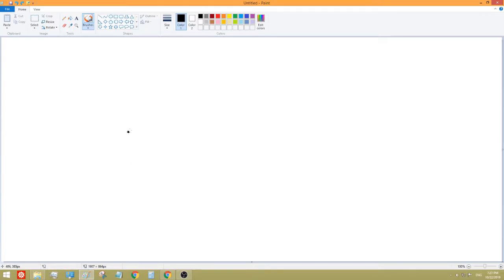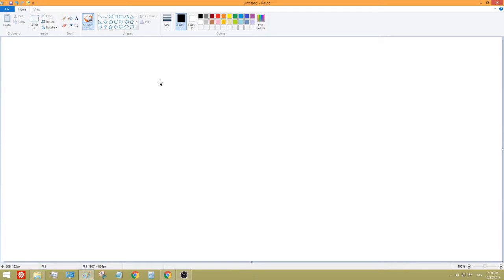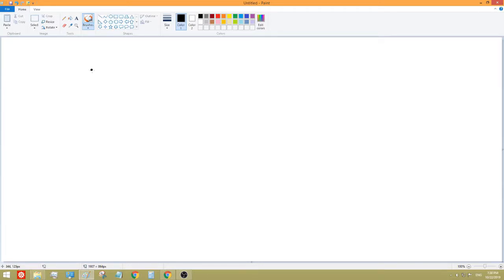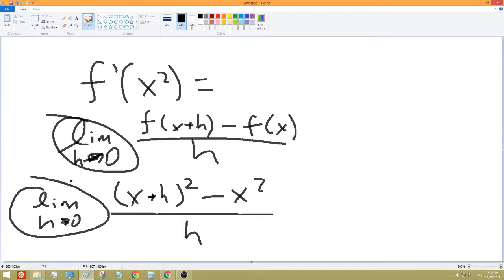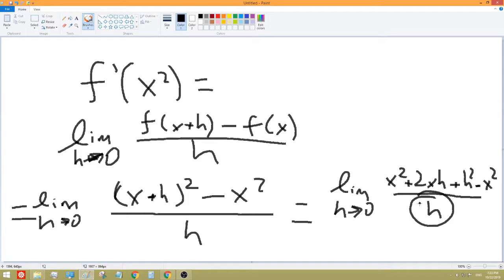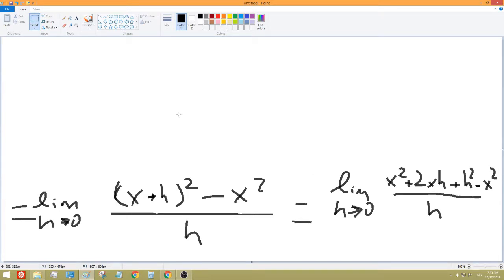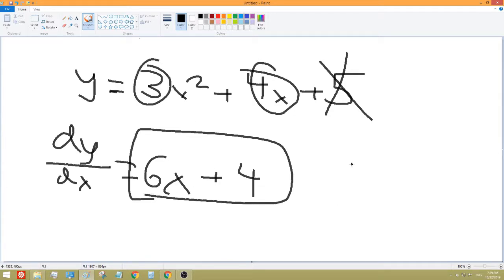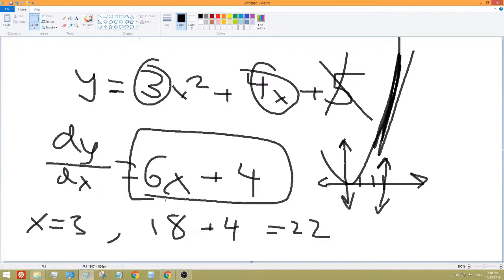How to find a quadratic's slope at any point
Using derivatives from calculus, it is possible to find the slope of any point on a quadratic function very quickly.